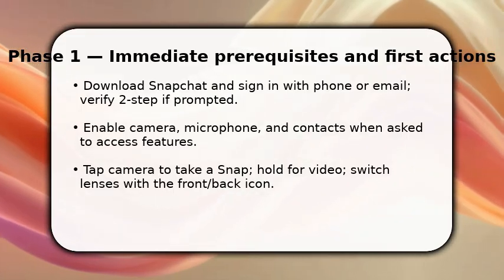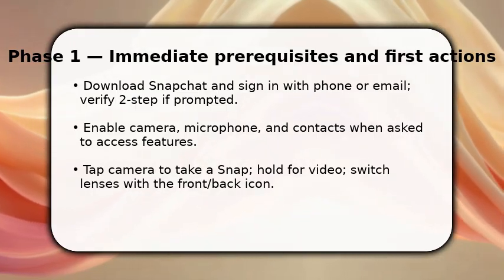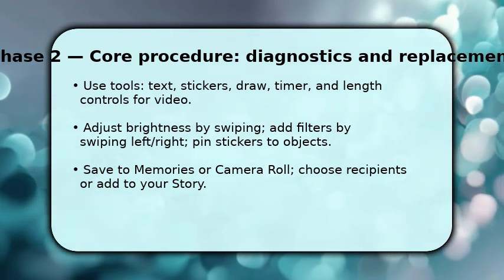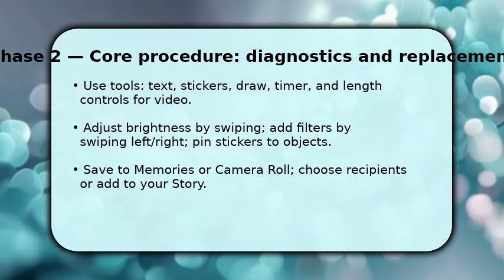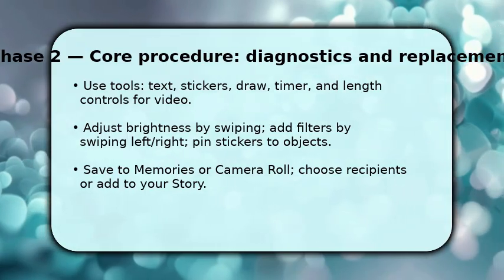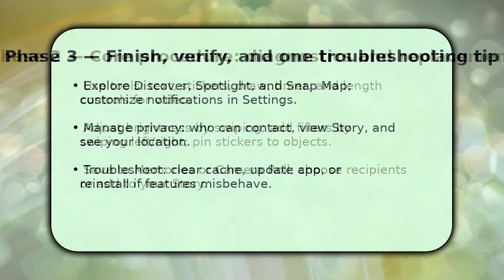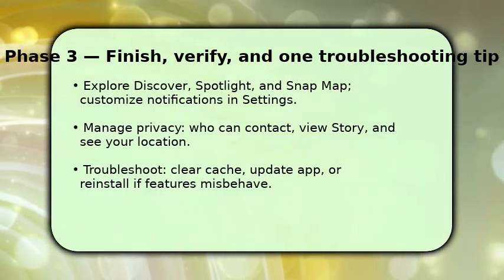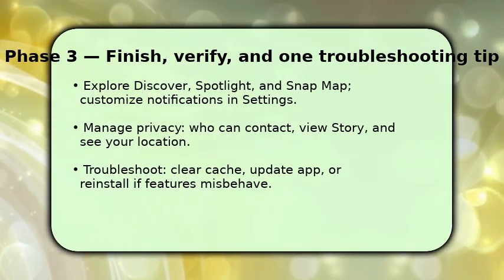How to Use the Snapchat - Full Guide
How to Use the Snapchat - Full Guide | 🔒 Surfshark VPN Deal — Stay private and secure. $1.99/mo + 3 Months Free ▸

Dive into the world of Snapchat and master its features in this comprehensive guide. Learn how to create captivating stories, send engaging snaps with filters, use geofilters for location-based fun, manage your friends list effectively, and much more.

Snapchat, guide, create story, send snaps, filters, geofiltering, friends list management